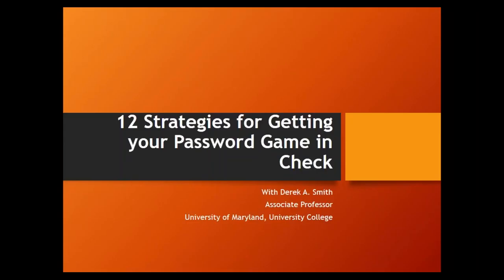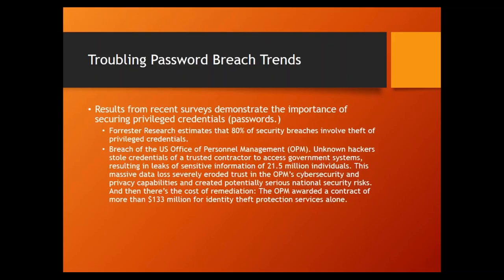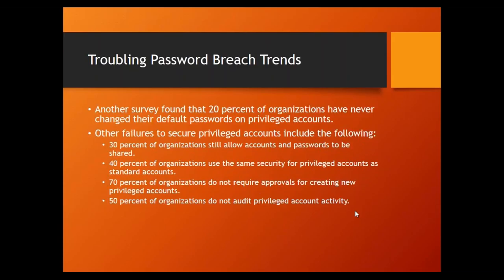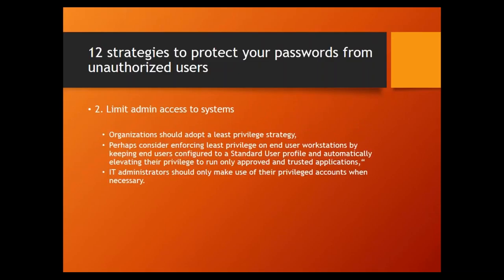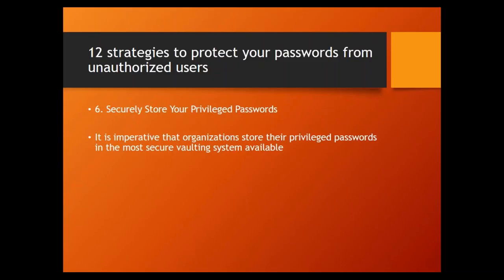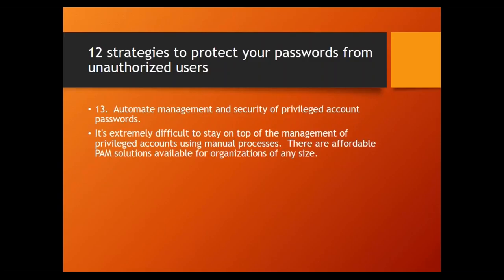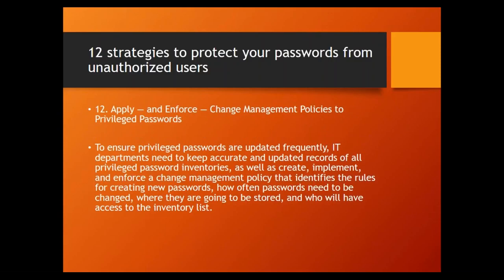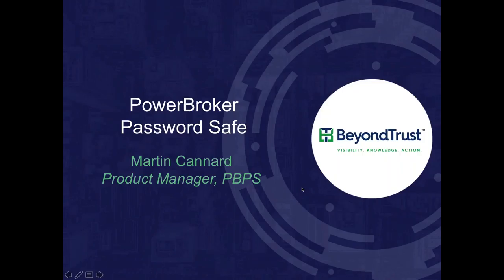12 Strategies for Getting your Password Game in Check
Hello, I am Derek A. Smith, the cyber professor and author of Cybersense: The Leaders Guide to Protecting Their Critical Information. Each day I share cybersecurity information that will help you to protect your critical information.

To learn more about me or to hire me for speaking and webinars visit my

To learn much more about cybersecurity buy my book at Amazon.com as well as the companion action guide.